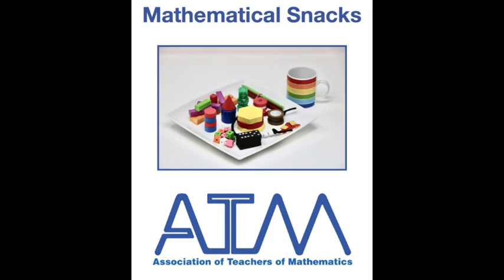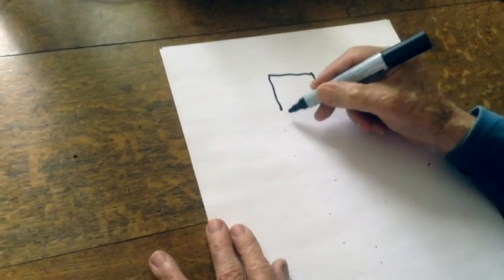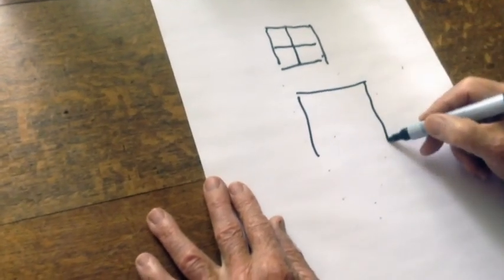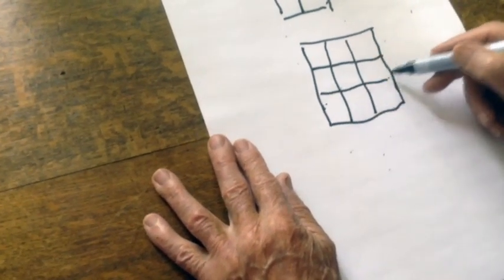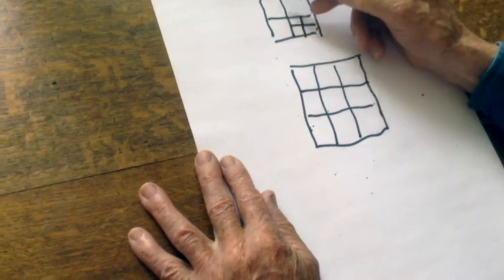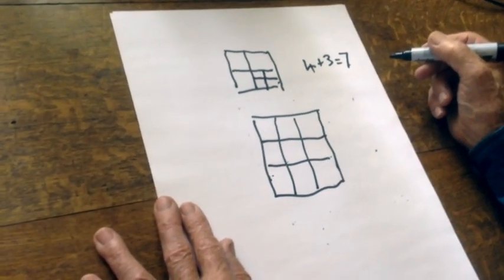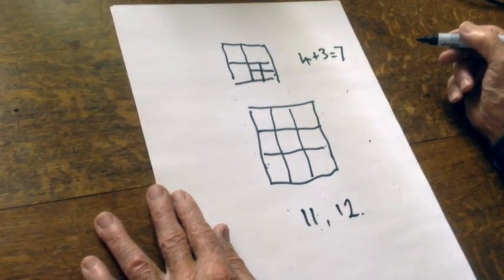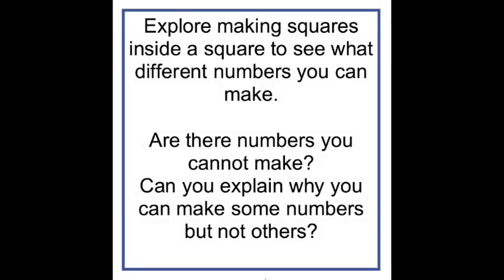Squares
Squares is from a series of mini 'Maths Snacks' videos from the Association of Teachers of Mathematics

A group of ATM mathematics experts are sharing some ideas though these videos to support children and their parents whilst children may be away from school for whatever reason.  They are a mixture of tasks, puzzles, challenges, and games, selected to support and enrich the mathematics taught at school.

Many can be accessed by very young children, with a little bit of adult support, and all of them are relevant to pupils across the whole school age-range.

There is hardly ever a single right answer and there are many ways of working on these tasks.  They are designed to be enticing, and focus on working in ways that mathematicians do, such as exploring situations; looking for patterns and rules; asking questions and seeking answers; and, trying out and testing ideas.

Parents can work with their children.  All family members can join in.  This isn’t cheating!  Encourage children to have a go; ask them what they are noticing and what they have found out; ask them if there are more ways of completing the task.  And, finally, why not make another similar task using different shapes or numbers?  Make their maths snacking enjoyable!

Maths snacks can supplement the work being sent home from school or, for those unable to access the work from school, these maths snacks provide a healthy alternative.  Children will need a pencil and paper and they might need a pair of scissors, dice, counters or buttons and a calculator.

By keeping mathematically fit, children on their return to school will be in good mental shape to reconnect and progress with their school mathematics courses.  Who knows?  They may continue maths snacking